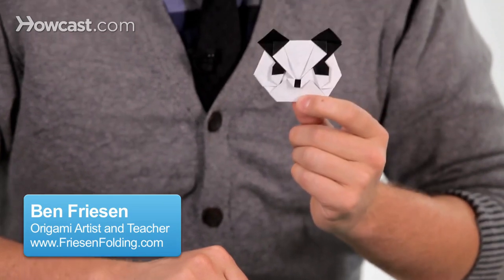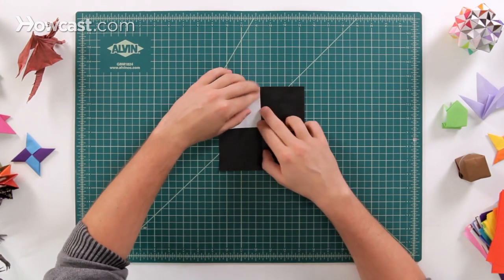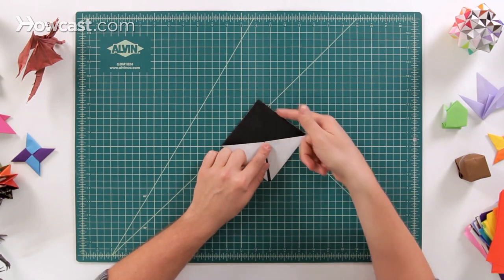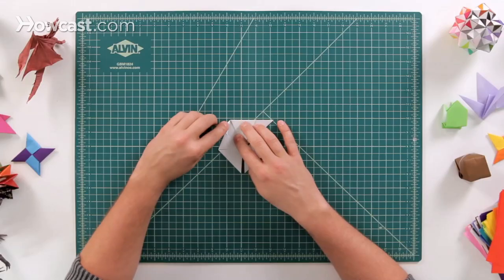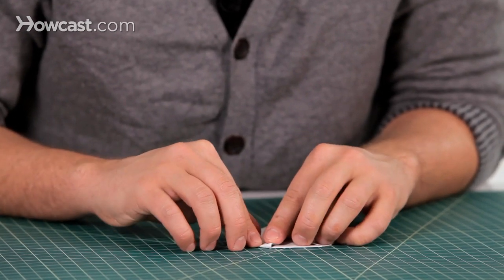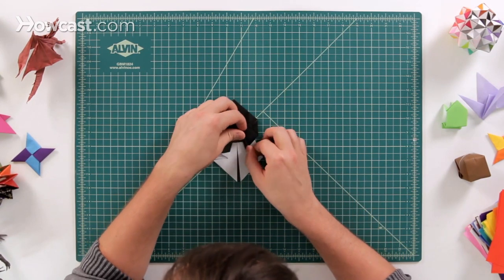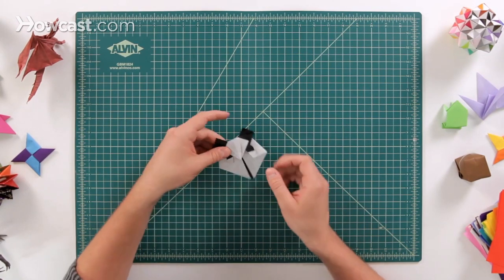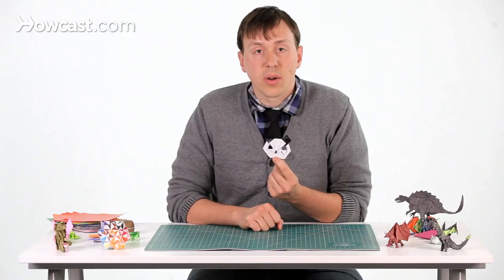How to Make a Panda | Origami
So these are the instructions for an origami panda.

So for the origami panda, go ahead and grab a sheet of paper. We're going to start with a book fold. So go ahead and start with the color side up, and we are going to fold that one side of the bottom all the way up to the top. And make sure that they're nice and lined up so that they're even and there's nothing extra on there. And then flatten it out and give it a good crease. And then we're going to open it up and rotate it over.

And what we're going to do is we're going to fold this top edge down along that center line. And we're going to do that on the top side, on the top left, and we're also doing it on the top right. So go ahead and fold this down, right where it meets the center. But the one thing we want to do is to make this so that there's a tiny sliver of color in the middle. So I'll show you what this looks like when we get done. It's going to look like this. So there will be an intentional little black sliver right there, and that little bit right there, that's going to be the nose that we're going to have. So it's important that we have it where it's a little bit apart but they both meet right on that line.

Go ahead and flip it over. And then we're going to take these other two corners, and we're going to fold these down exactly onto that center line. So this is where these, there's going to be no extra spot here. That's going to fit right into the center, right up against each other, just like that.

Next, we're going to flip it over, and we're going to fold this edge right here into the center. And what happens is, you'll notice, right when I was doing this, that black panel's going to pop out. And that's all right. We want to leave that panel out. So go ahead and fold this right into the center line and leave that panel coming out. So I'm going to fold the same thing over here, where this comes over into the center. And there's just a little bit where they meet right in the middle; there's no extra space right in there.

Next, we're going to take this top point, and we're going to fold it all the way down. And what it's going to do is it's going to divide this whole square in half. Fold it down like that. Next, we're going to fold this triangle. Fold it down so that this edge right here, this flat side right here, is going to lie on that line. And it goes up to that spot where this triangle forms. We're going to do that on both sides.

And then we're going to open those back up, and we're going to do what's called a squash fold. We're going to open this flap up so that, using these creases, we're going to make this a mountain fold right here. And it squashes the whole thing down. So it started over here like this, and we squash this down along those lines. So open this up again, over here, and we'll do the same thing on this side. And push it down where it squashes over to that side, just like that.

Next, we're going to fold it up, like that. These are going to be the ears. We're going to fold these two up on both sides, just like that. Next, we're going to unfold this entire flap. So we had it down here like this with the ears. We're going to unfold the whole thing, and now, we're going to make a little kite fold. We're going to fold this edge over. And it's from this center line, right here, where we folded this down, that's where that starts. And it comes down, and it just gives us enough so that this line right here, think about that as being in a straight line across the edge. So do that on the left side and the right side, like that.

And now we're going to make a little tuck. We're going to take that little bit, and so it's not so pointed, we're going to fold it behind, just a little bit. And that's going to make the eyes of the panda, just like that.

And once we have that, we're going to refold this back down. And you can see the ears pop back up again, like that. Flip the entire panda over, and then fold this top bar down as far as it goes so that you still have this top point sticking up. We just fold this down from corner to corner. That's how far down it's going to go, like that. And flip it back over.

And next, we're going to fold the bottom up about to there. There's no exact spot, but we fold it up to there, and then, when you bring this back down, that's where you'll see the nose come out on the panda. And what's nice about this is if you can get this to tuck under. That'll keep that panel locked in underneath the nose, like that.

And the next step, we're just going to round the face a little bit. So go ahead and fold this backward